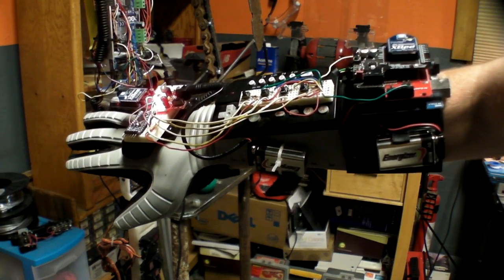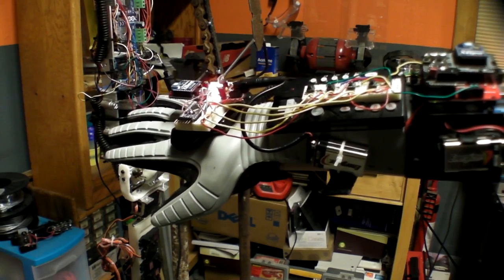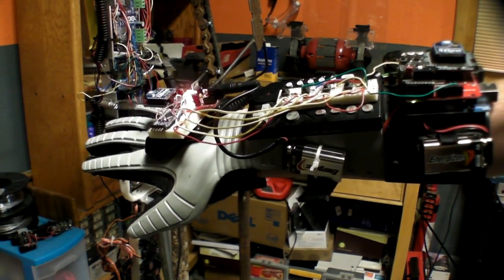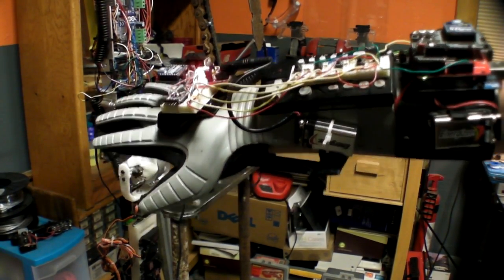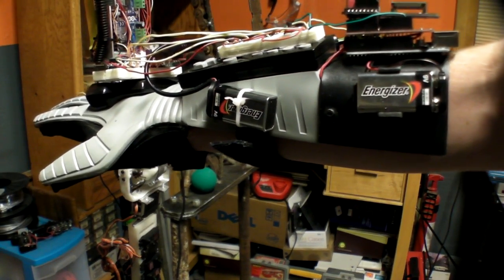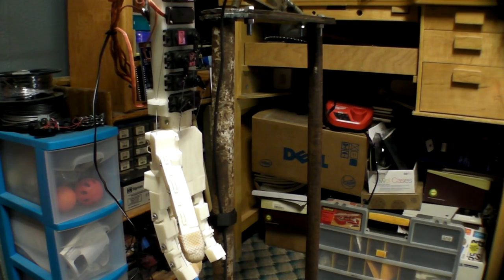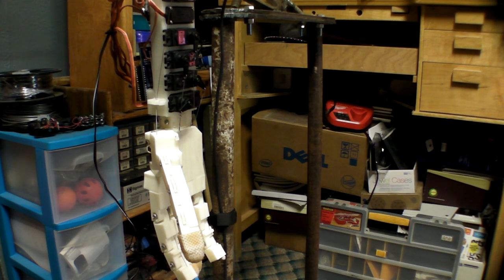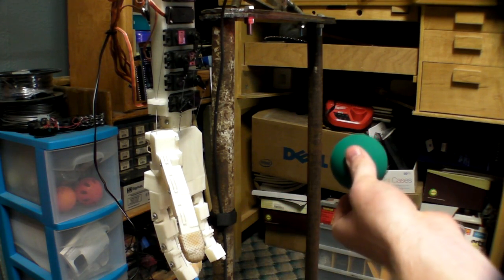Arduino Robotic Arm Ball Toss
Please ask away any questions you have.

I am also selling these 3d printed hands/forearms